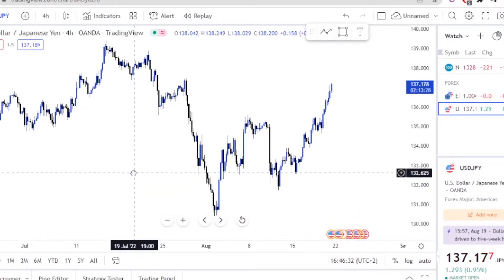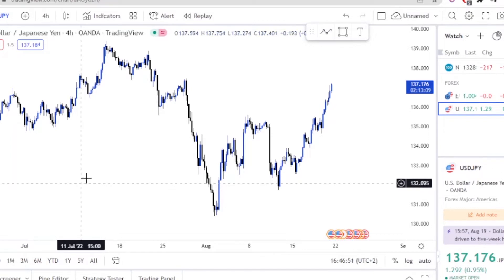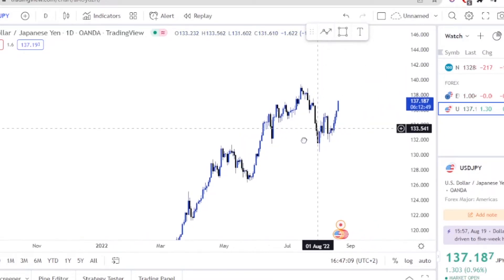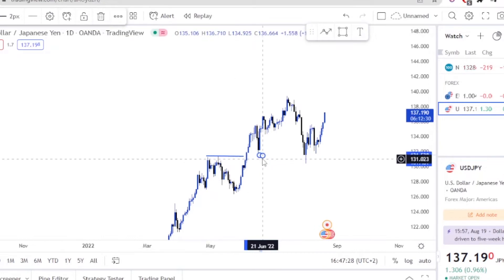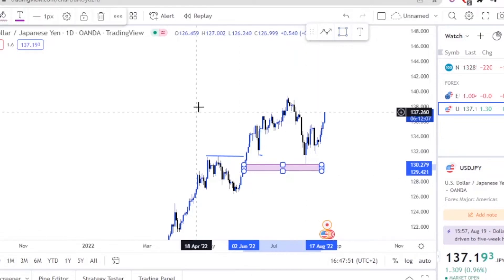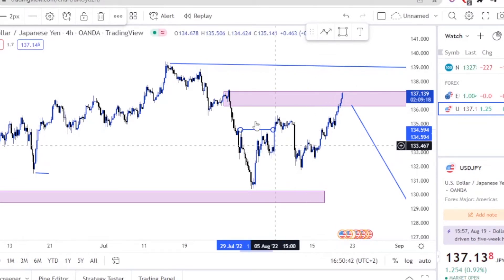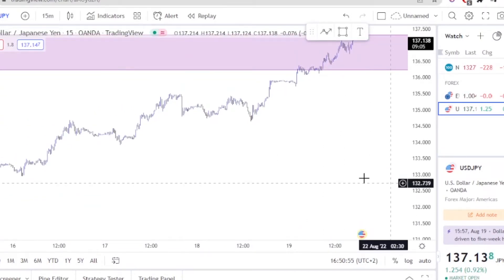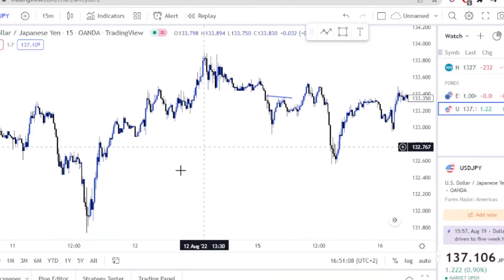SUPPLY AND DEMAND TO CATCH A TRADE| strategy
Hi there welcome back to another video by real fx. This video teaches about |Supply and demand to catch a trade  |.
If you enjoyed the video and want to learn more about our style of trading which is very effective contact our admin using the